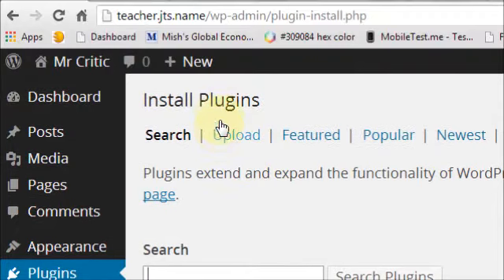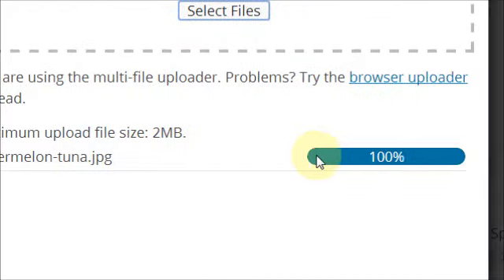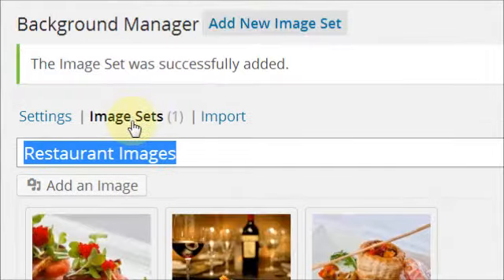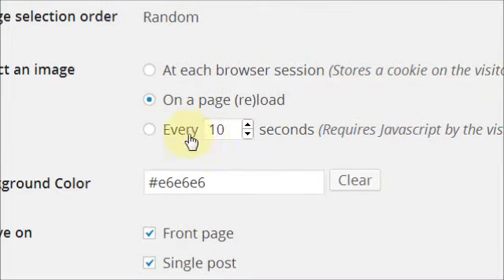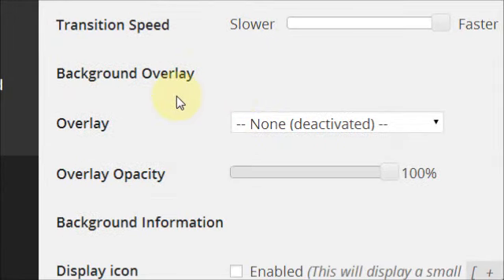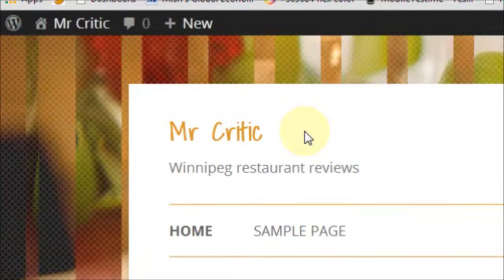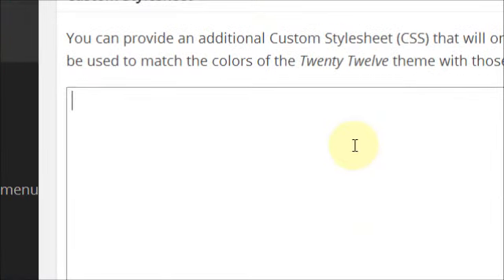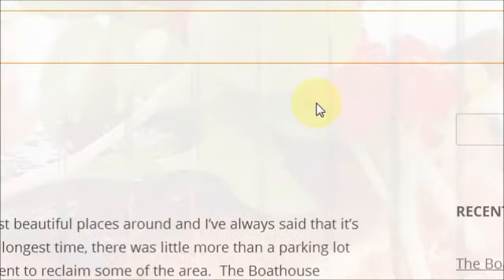Customizing the background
Learn how to create a sliding background and how to make your page transparent.